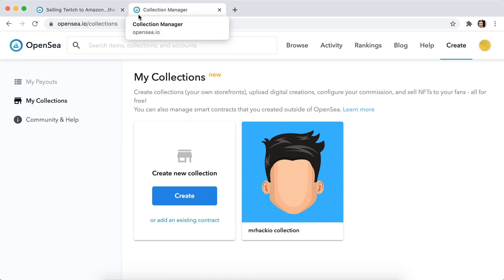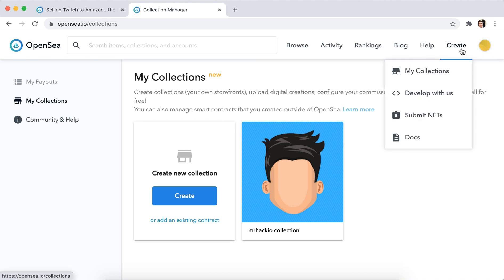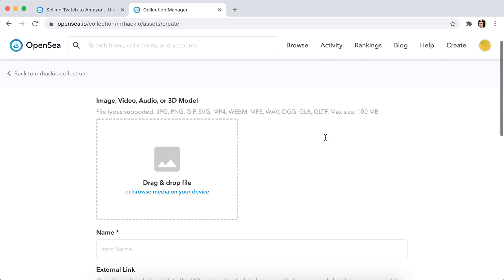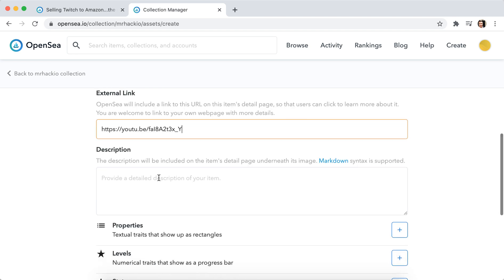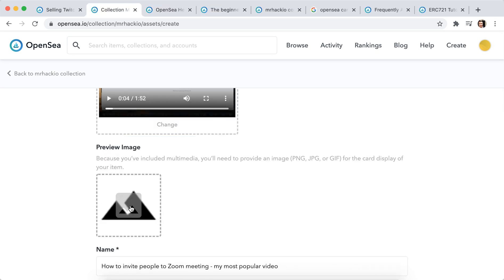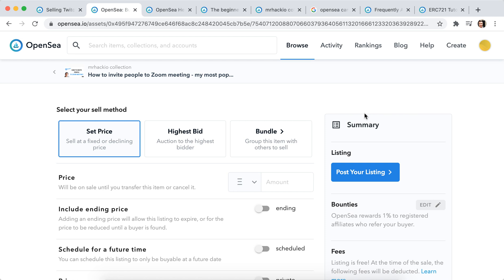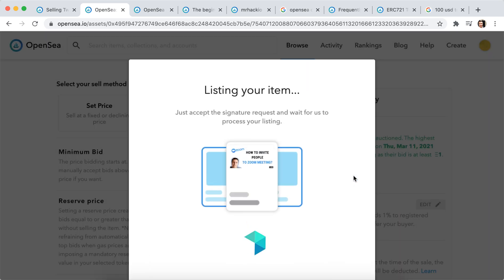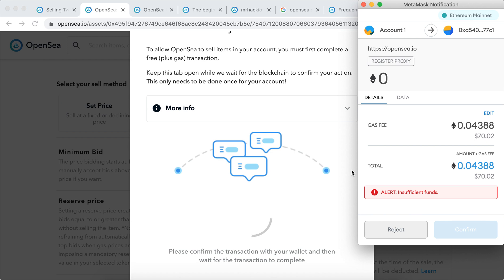How to SELL NFT on OPENSEA marketplace?